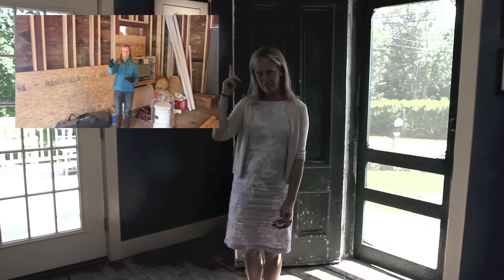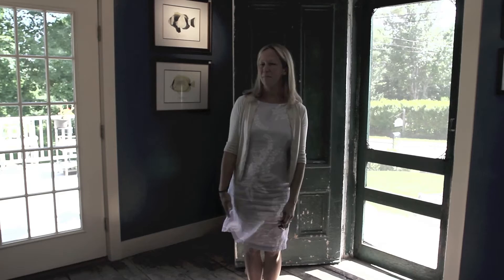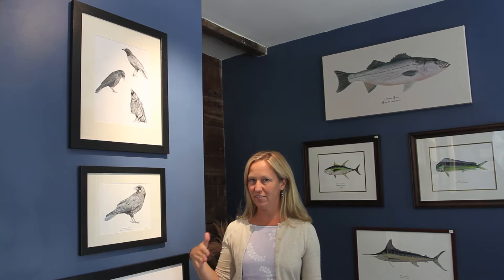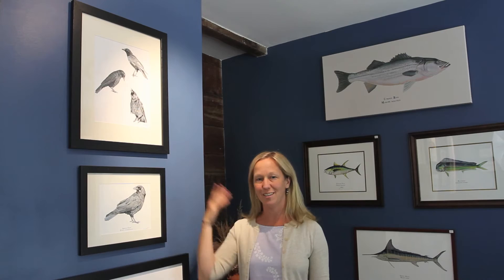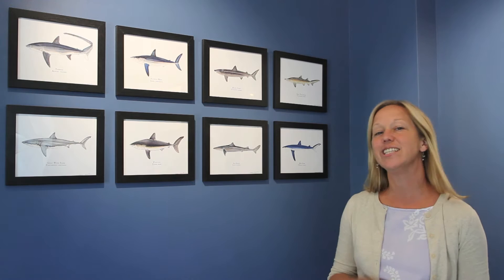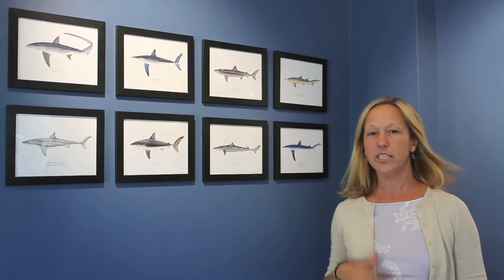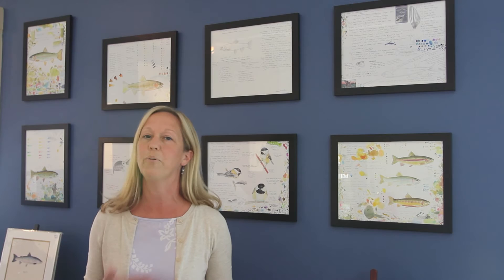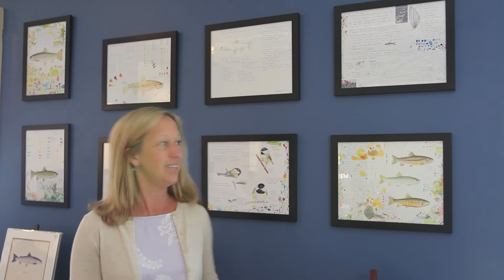2015 Karen Talbot Art Gallery Opening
On June 20, 2015, the Karen Talbot Art Gallery in Rockland, Maine opened for the summer season. In this video, Karen shares three highlights of the Gallery: 1) original crow paintings, 2) Gulf of Maine sharks exhibit and 3) artist's studies exhibit.